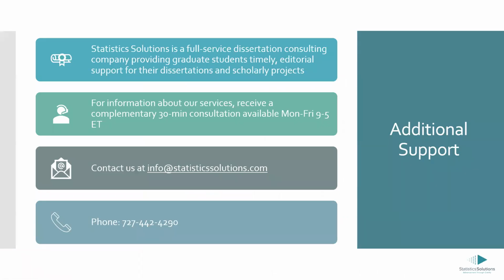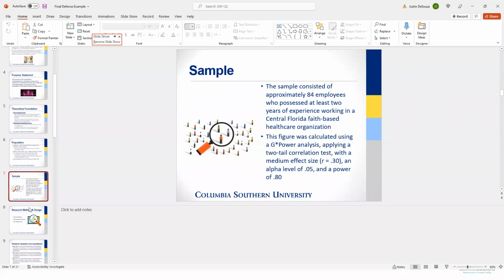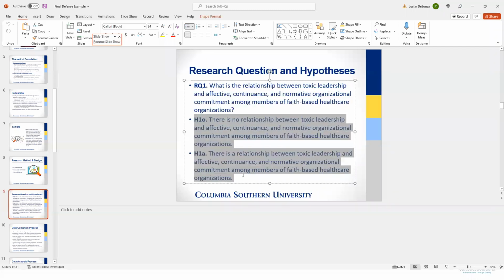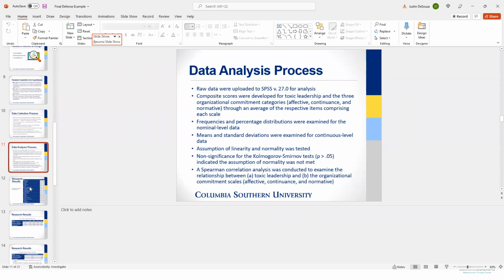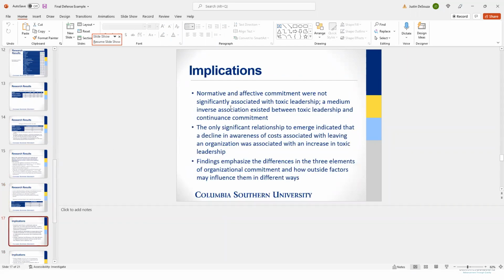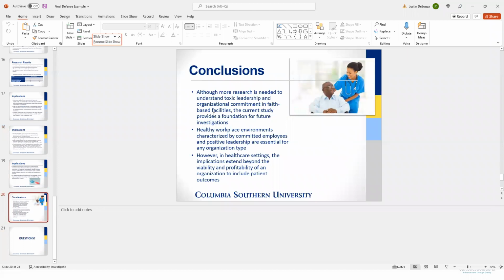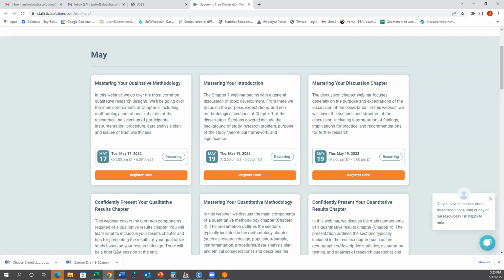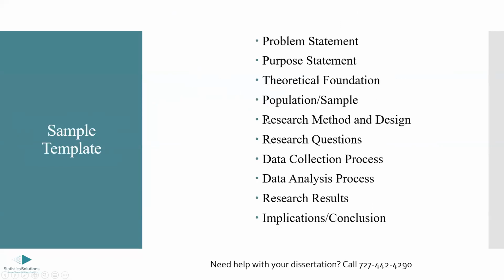Defense Preparation for Quantitative Methods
In this webinar, we review a general PowerPoint template and discuss the main components that fill the slides for your proposal and final defenses. We will review general guidelines for how much information should be presented on each slide and appropriate talking points to accompany the slides. We will also go over tips for how to prepare the presentation and think through what types of questions might be asked. A question-and-answer session follows.